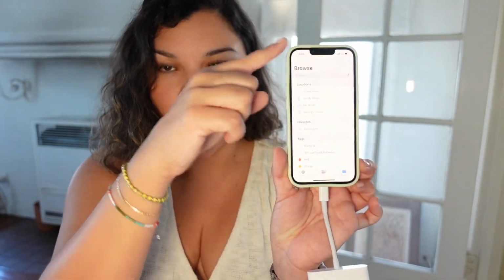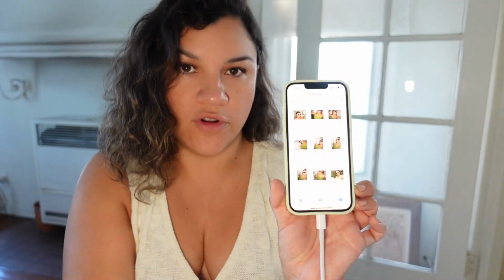Quick & Easy: Transfer Your Canon Photos to iPhone in Minutes!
From your Canon to your iPhone, I’ll show you how to transfer pics from your digital camera to your iPhone using one simple tool: a SD card reader—super easy, promise! If I can do it, you can too.